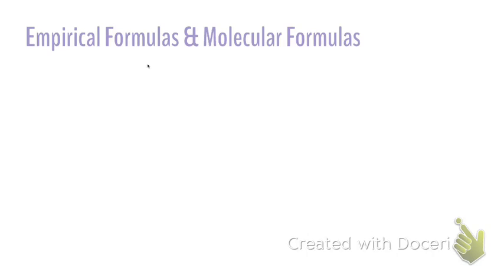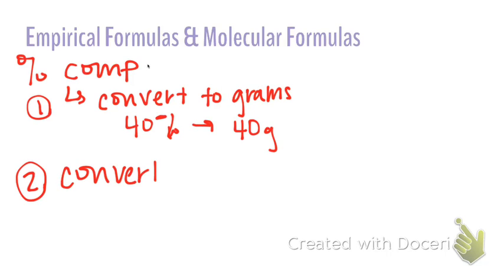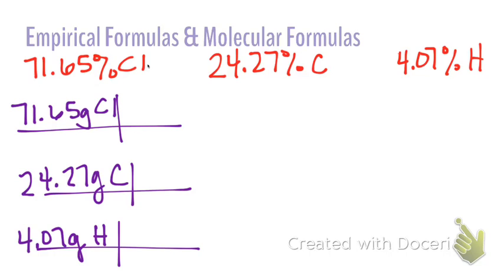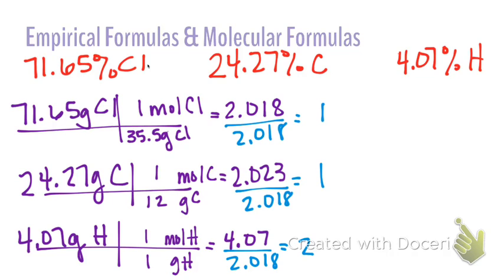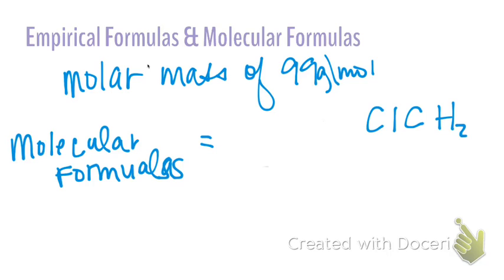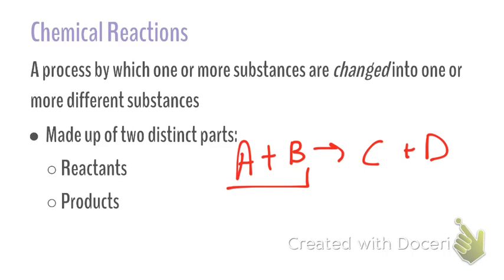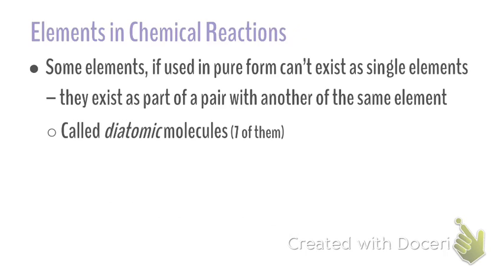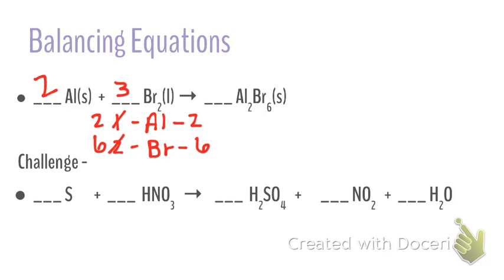Chem 2 Emp & Molec Formula, Chemical Reactions 9.30.20